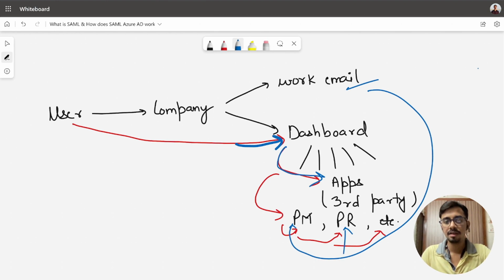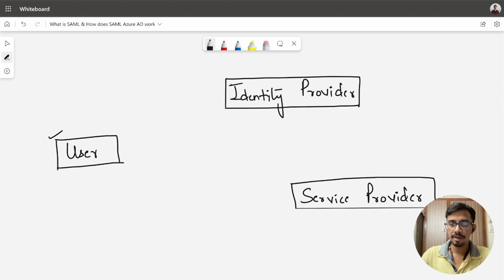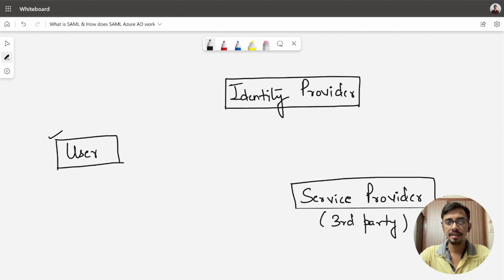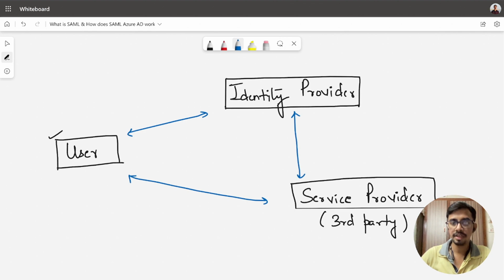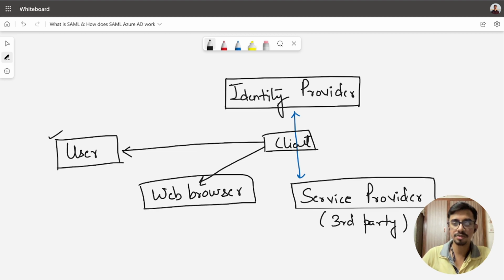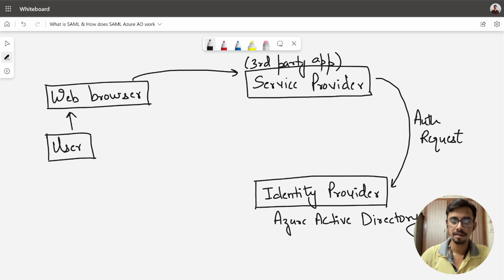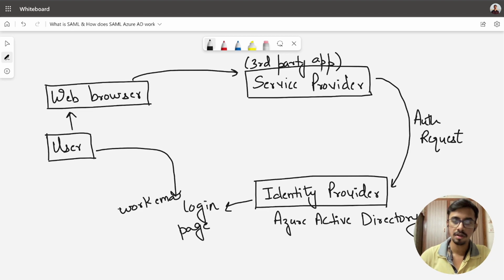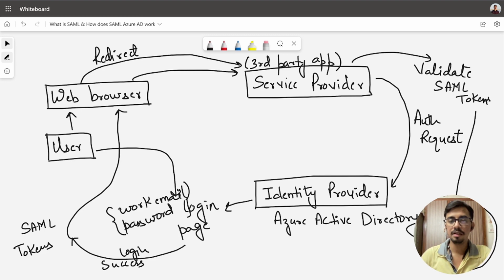What is SAML? | How does Microsoft Azure AD SAML work? | SAML vs OAuth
If you have ever interacted with Azure AD, then you have definitely interacted with the process of SAML authentication.
If you've ever wanted to know What is SAML? and How does it work? then this video tutorial is definitely for you.